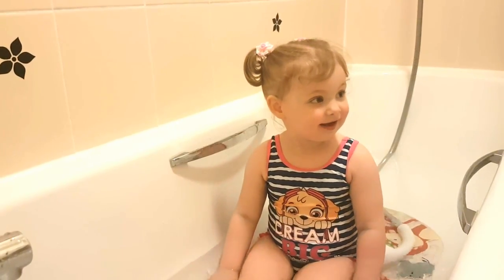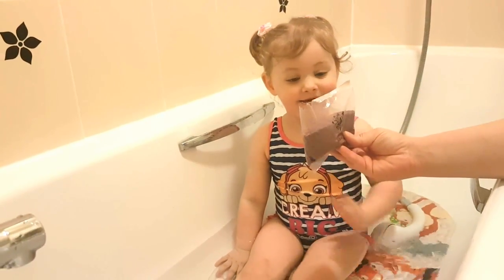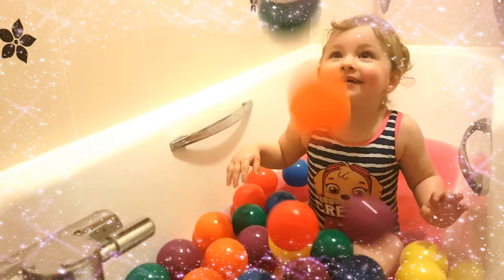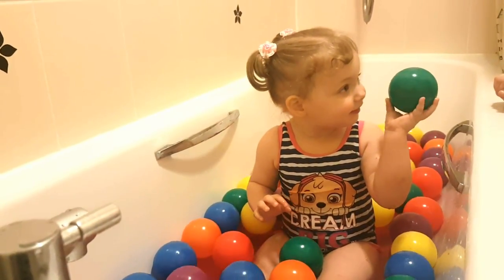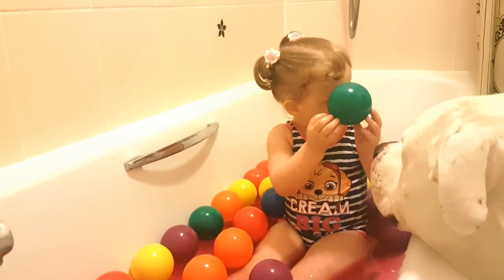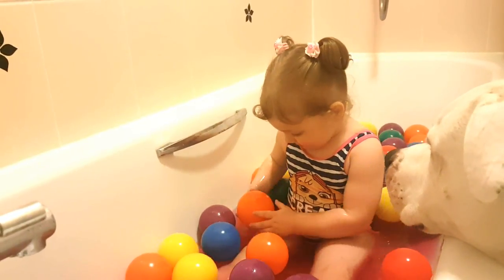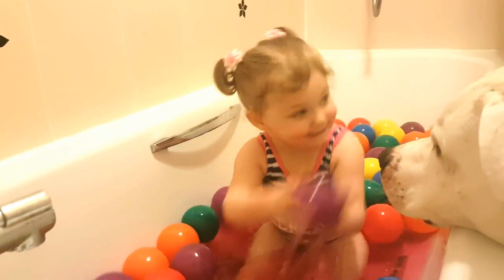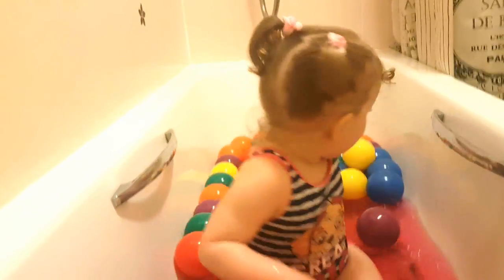Slime Baff with Ball Pit for Kids Toddlers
Ball Pit Show & Fun in the Pool with Disney Minnie mouse and Peppa Pig for Kids and Toddlers
Little girl trying her new Power Wheels for the first time with Disney Minnie mouse!!!fun in a park
Baby Doll Bath Time | The Bath Nursery Rhymes song | Twinkle Twinkle little star Nursery Rhymes song

Hi guys ,my name is Isabella , I love having fun ,playing ,learning and watching videos when kids doing that . So my mummy and Daddy decided to create a channel for me as well so we all can have a fun ,play and learn and share it with each other.